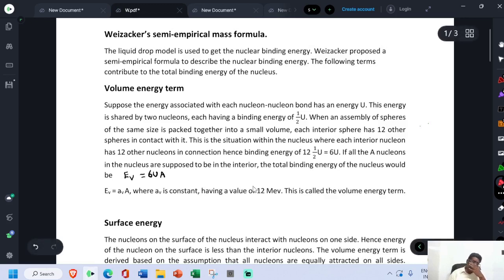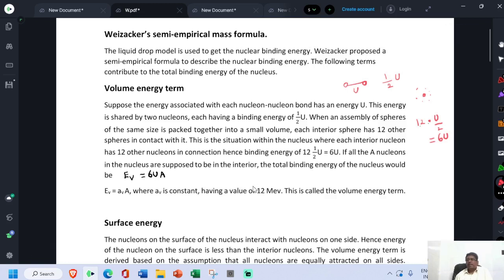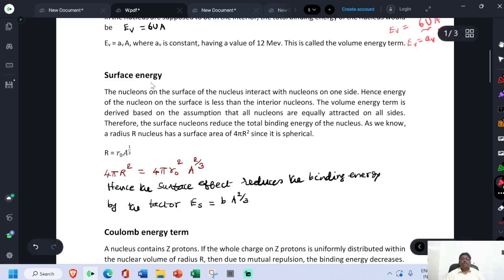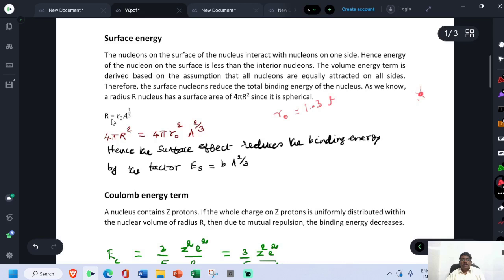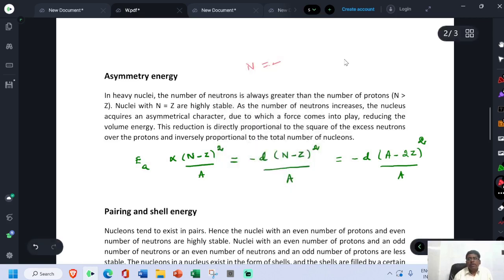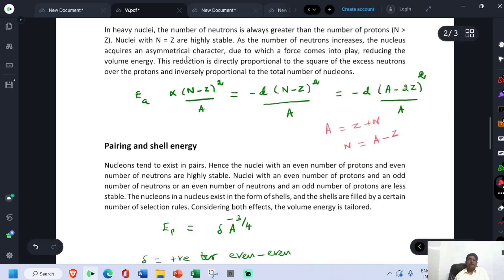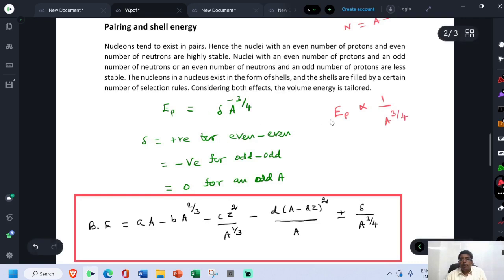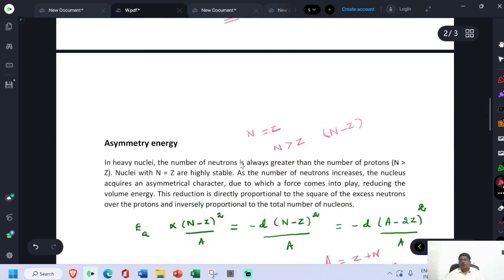semi-empirical mass formula